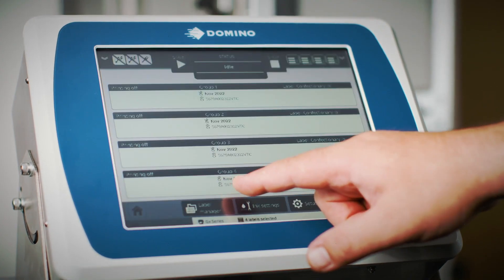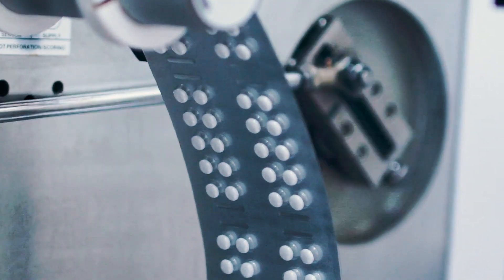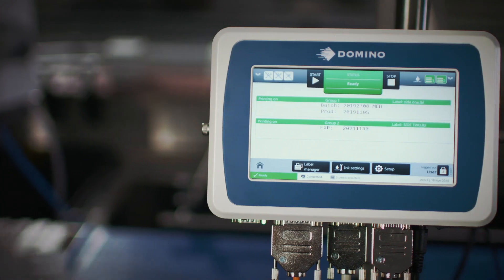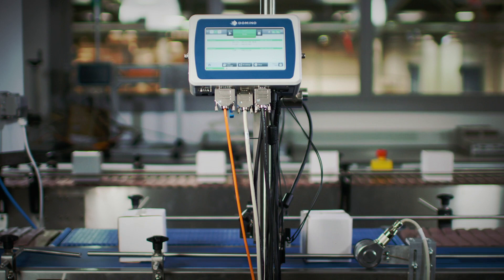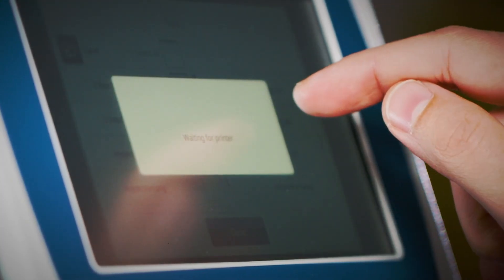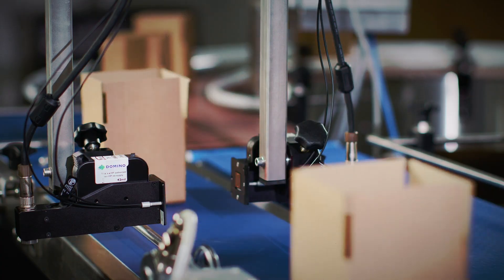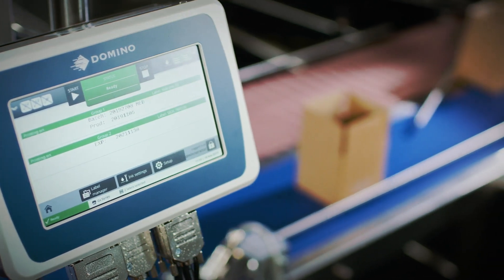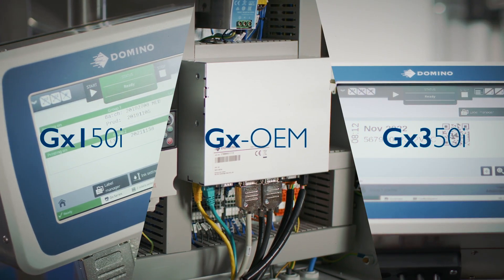Domino Gx-Series Thermal Inkjet Product Range Overview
Domino Gx-series thermal inkjet range of printers feature Industry 4.0 capabilities - combined with everything that makes thermal inkjet printing a firm favourite for product and packaging coding and marking. Learn about how low fuss and high quality coding are driving leaner production processes for Food, Pharmaceutical and other fast moving consumer goods industries across the globe.